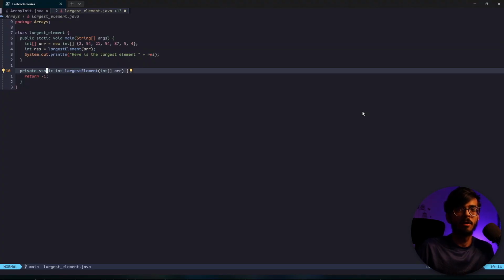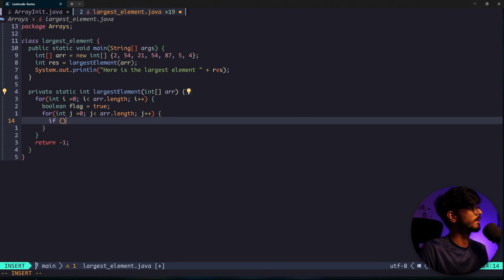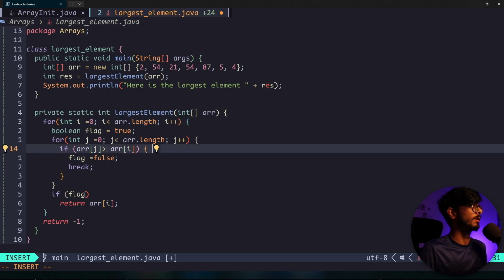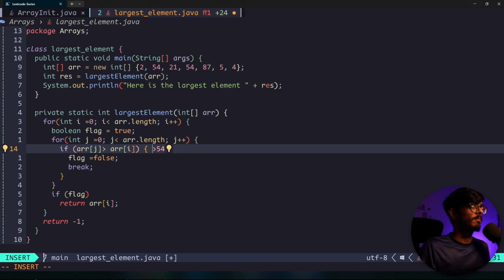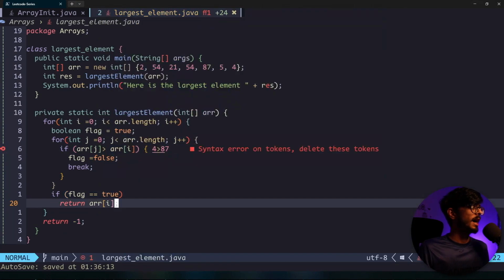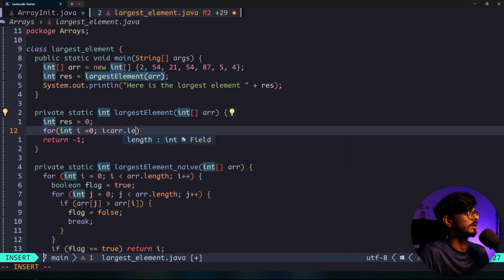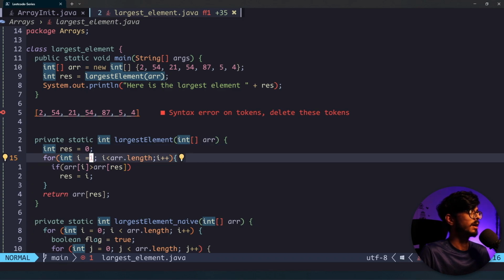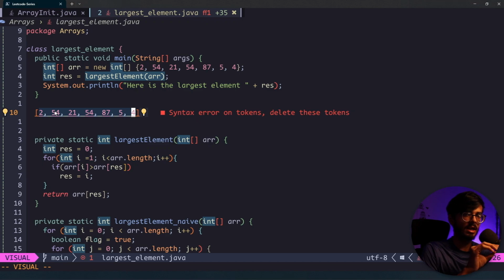✅2. Array Largest element in array | Brute Efficient | With Codes | Leetcode Marathon 👍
🔍 Dive into the world of array manipulation as we explore two powerful methods to find the largest element efficiently! In this tutorial, we compare the naive O(n^2) approach with a more efficient O(n) method to discover the largest element in an array using Java 💫.

🧠 Learn the fundamental differences between these approaches and optimize your code for better performance. Let's unlock the secrets to efficient array handling together!

🕒 Timestamps:
0:00 - Introduction
1:18 - Naive approach (O(n^2))
7:23 - Efficient approach (O(n))
11:30 - Conclusion

If you're ready to become a coding ninja 🤓 and dominate LeetCode challenges, this video is your ticket to success!

Share the video as much as possible so that all coding and programming enthusiasts get help and benefits.